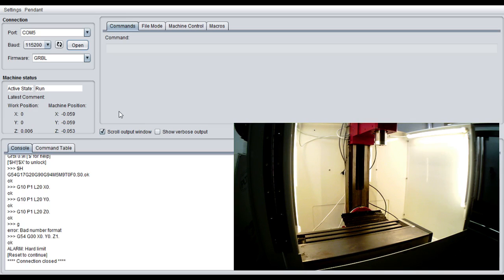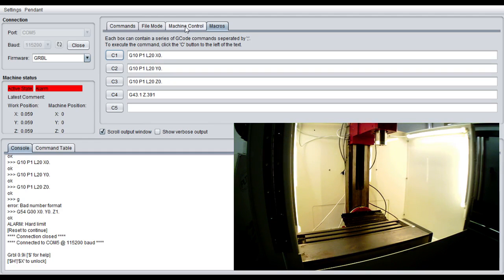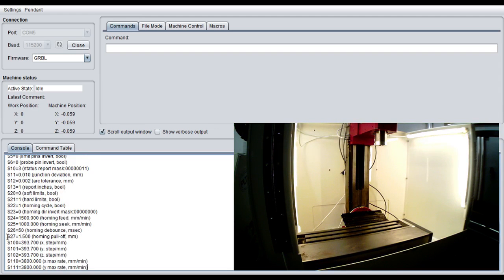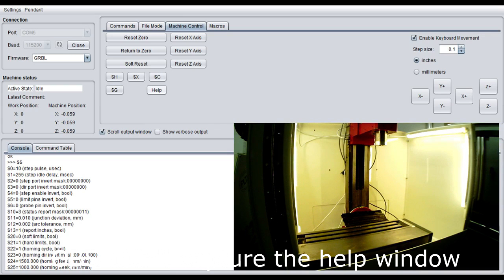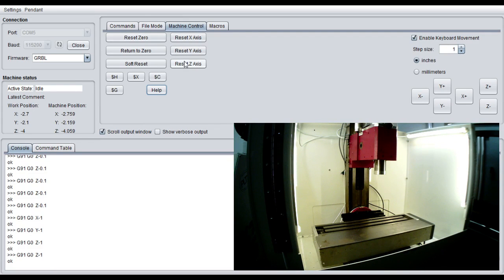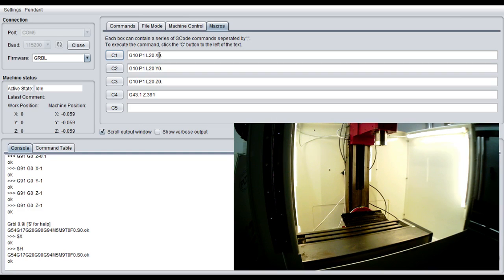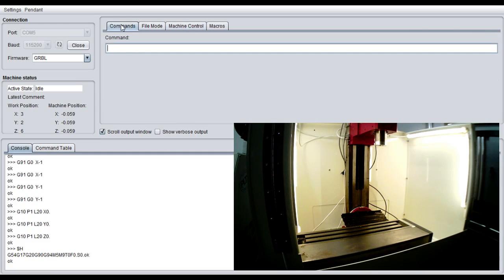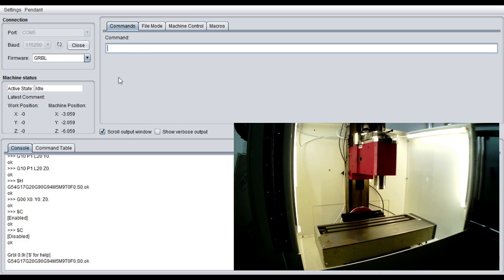Universal G-Code Sender Walk Through HX8410 CNC Milling Machine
In this video I take a quick guided tour of the UGS for our Mill and Lathe owners.